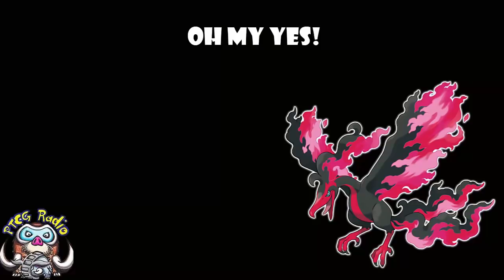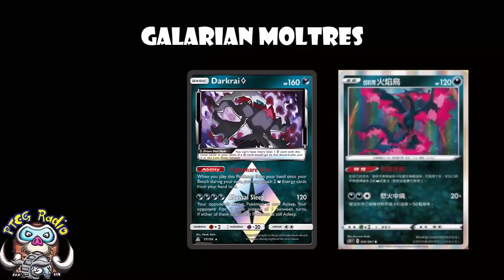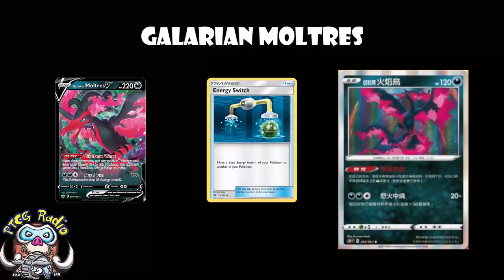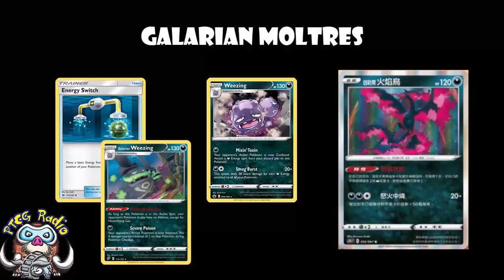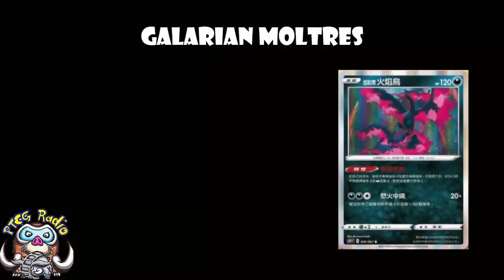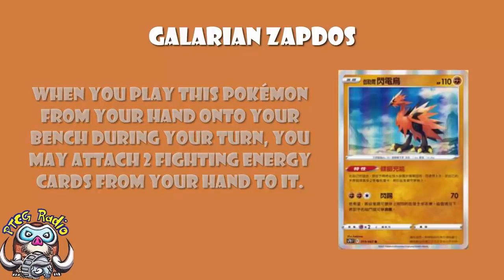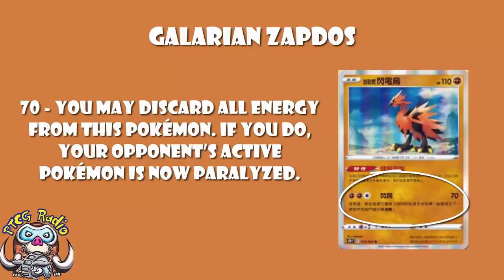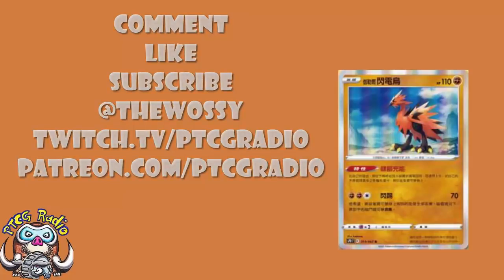Galarian Moltres & Zapdos are Prism Star Pokémon... But WAY Better! (Pokémon TCG News)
We're getting out first single-prize Galarian Birds and they are gooooooooooooood! Come see!

Galarian Moltres Ability: 01:55
Galarian Moltres Attack: 07:35
Galarian Zapdos Ability: 10:06
Galarian Zapdos Attack: 12:31